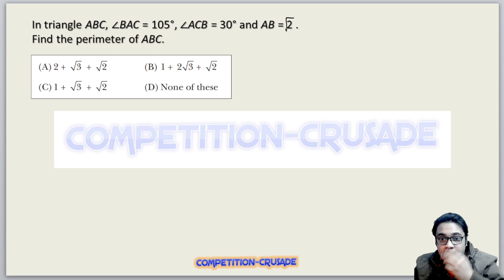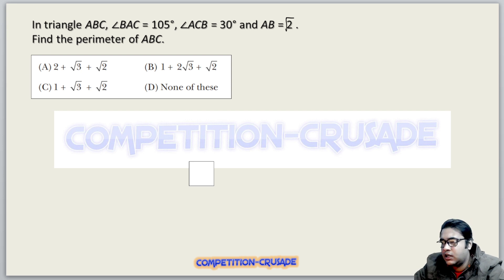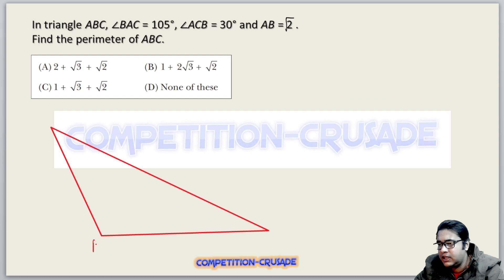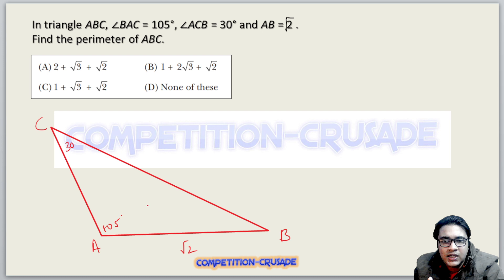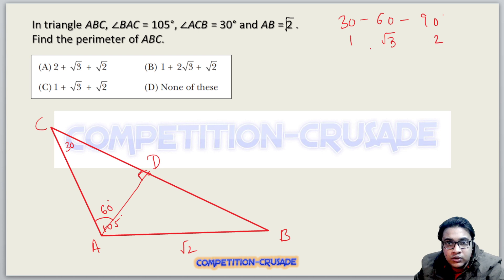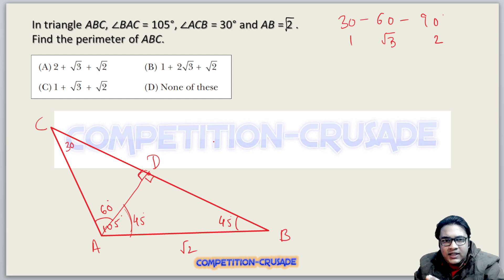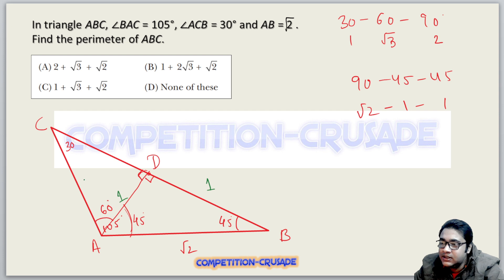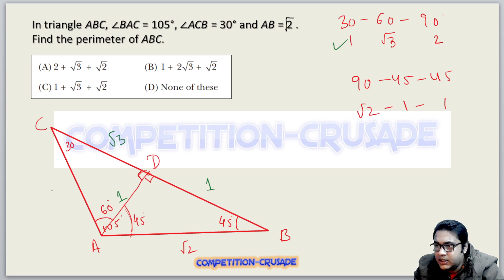|GEOMETRY KNOWLEDGE SERIES| Part 6 for CAT